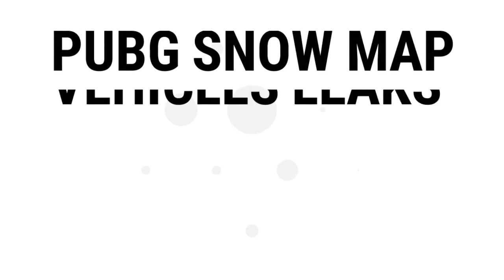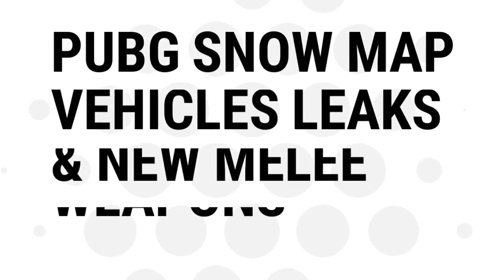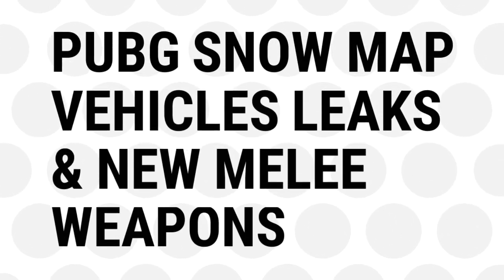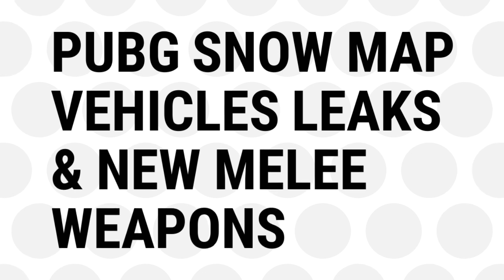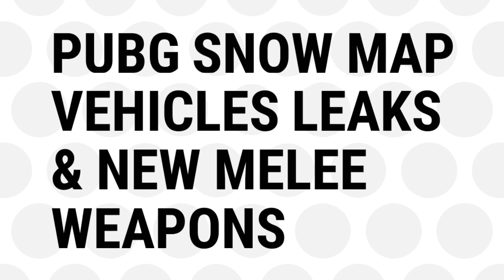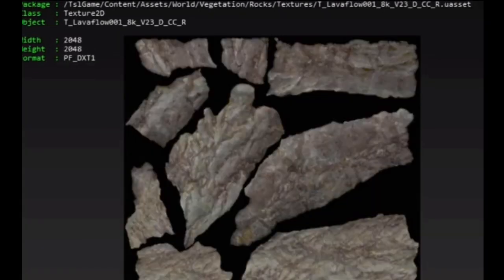PUBG SnowMap Leaks,New Vehicle, Footsteps sound,Snow Textures In Tamil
FOLLOW ON